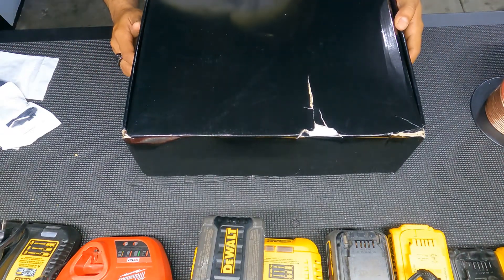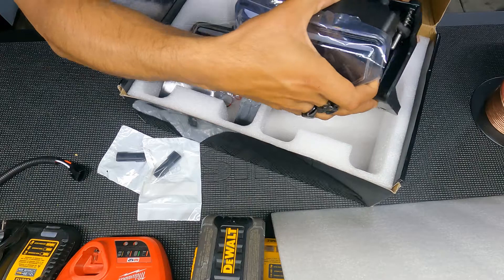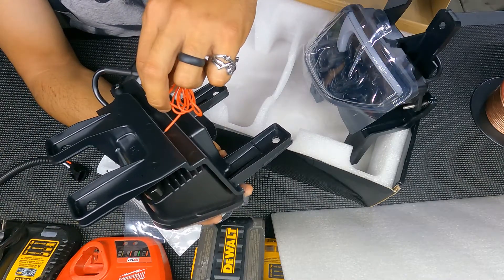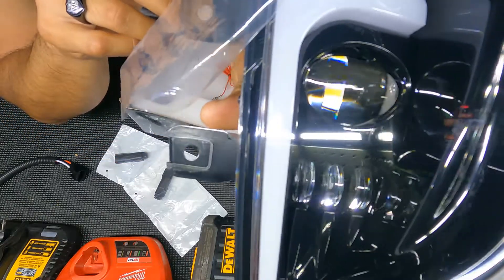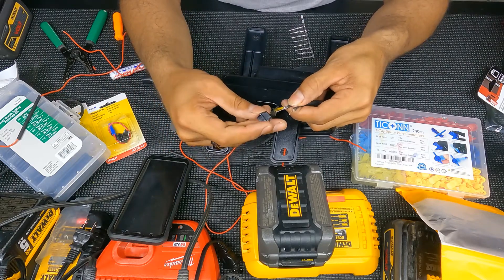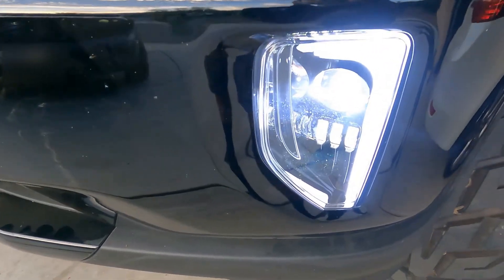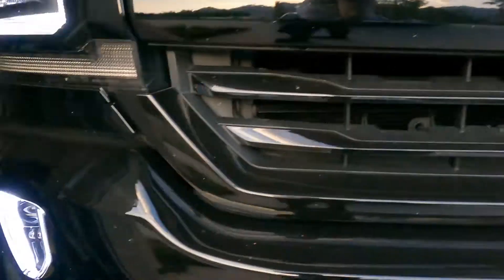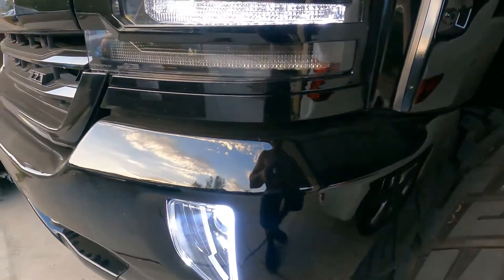Z Offroad 16-18 Chevy Silverado foglights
16-18 Chevy Silverado Z Offroad foglights. you can find them on Ebay for about $100.